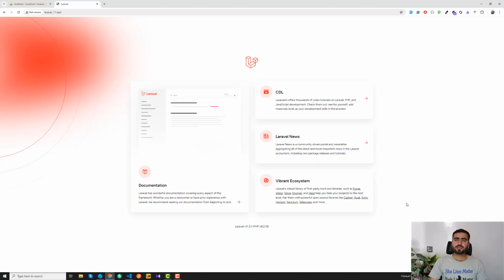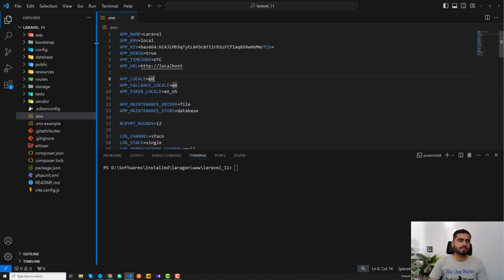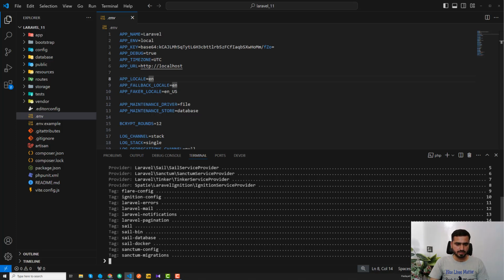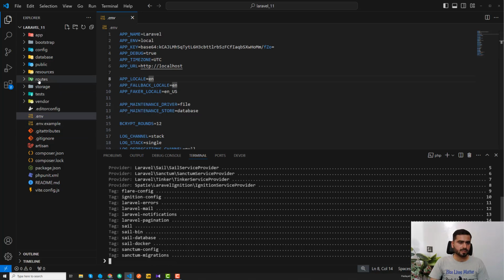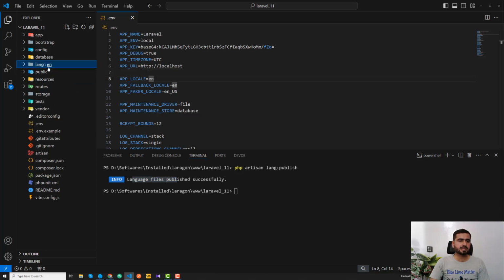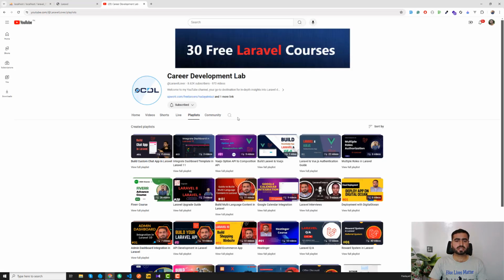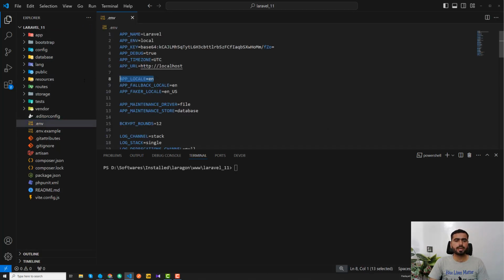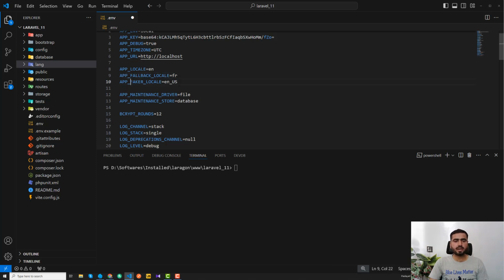Why we use App Locale and App Fallback Locale in .env